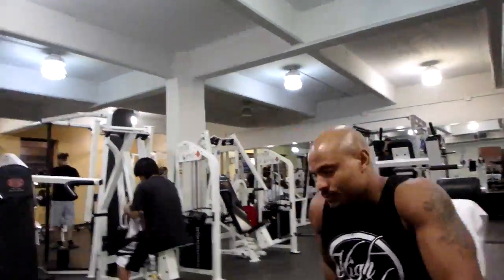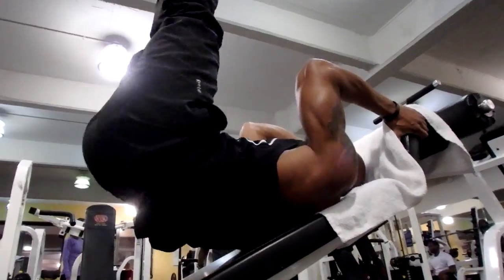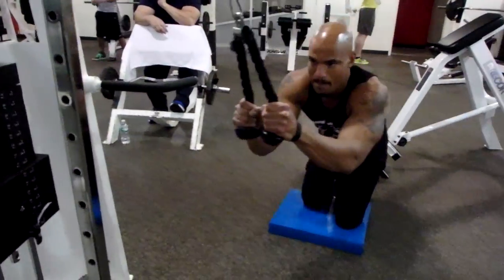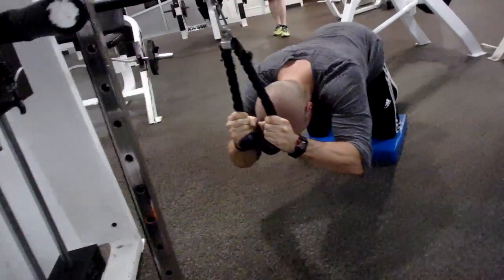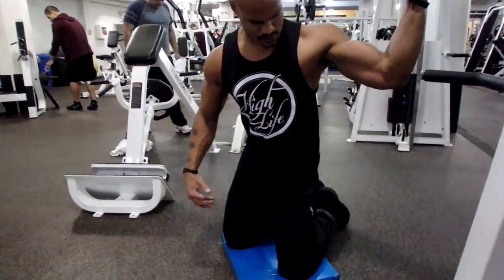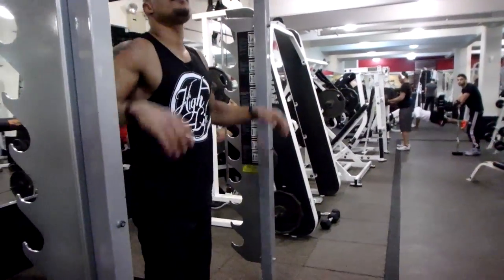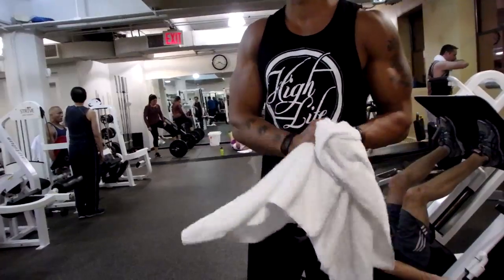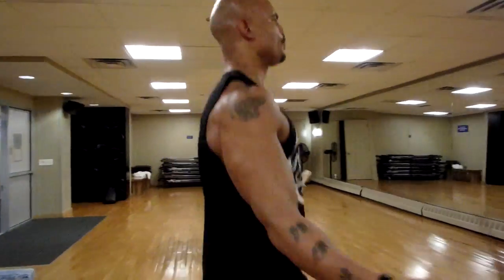Hard Core Abs Workout! How To Build A Stunning 6 Pack In The Gym With Weights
My Ebook "Ultimate Cuts: 7 Secrets To Burning Fat Fast As Hell"